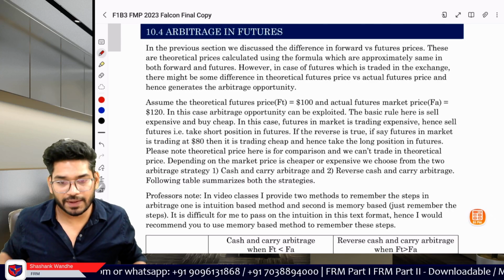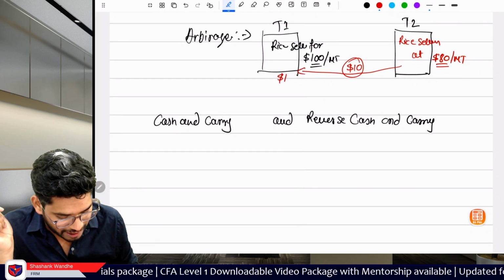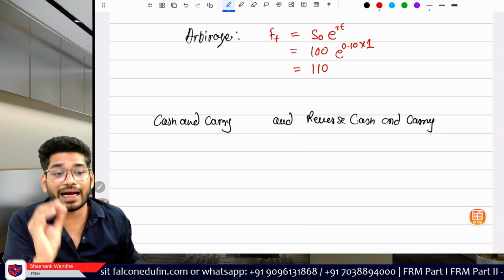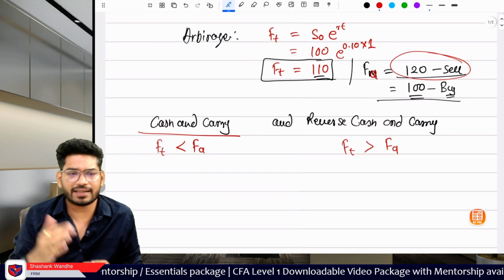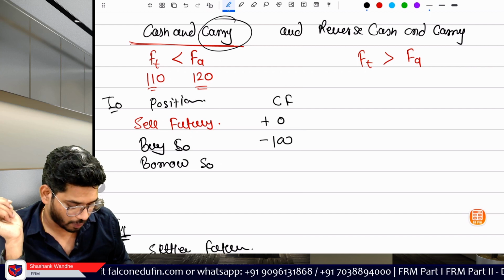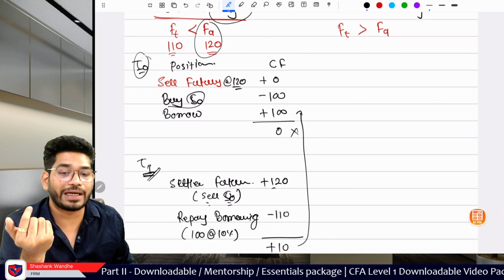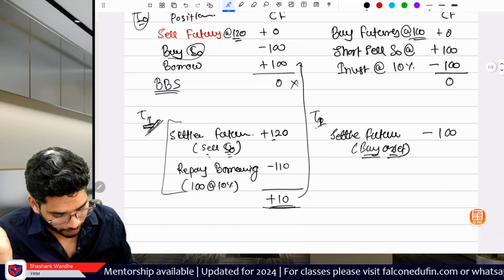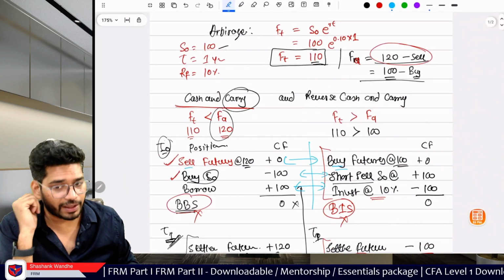Arbitrage Cash and carry and Reverse Cash and Carry | FRM CFA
Explore the fundamentals of Cash and Carry and Reverse Cash and Carry Arbitrage strategies, tailored for finance professionals preparing for the FRM and CFA exams. This video breaks down the concepts, mechanics, and real-world applications of these arbitrage strategies, essential for understanding risk management and investment analysis. Learn how to identify opportunities, execute trades, and manage risk in financial markets using these arbitrage techniques. Ideal for candidates aiming to excel in the FRM and CFA examinations, this guide combines theoretical insights with practical examples, ensuring a comprehensive understanding of market arbitrage dynamics. Enhance your financial expertise and gain a competitive edge in your exam preparation with our expert insights